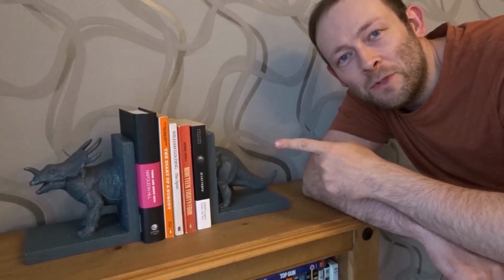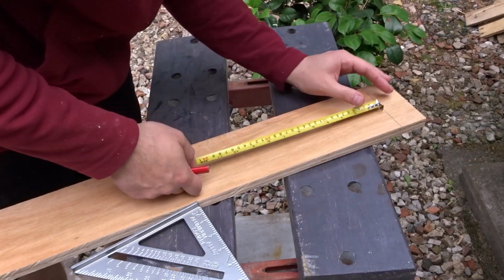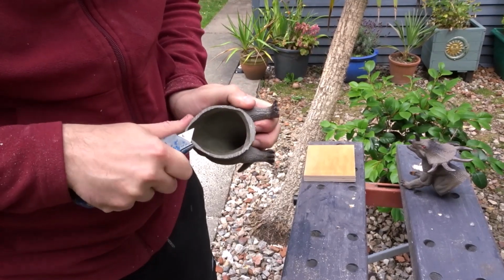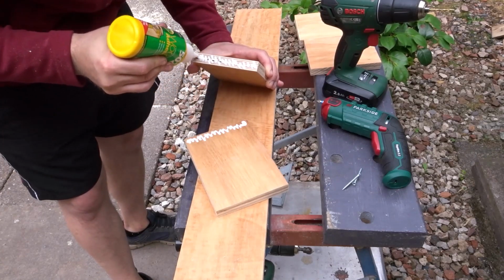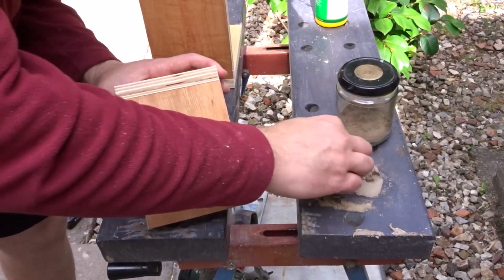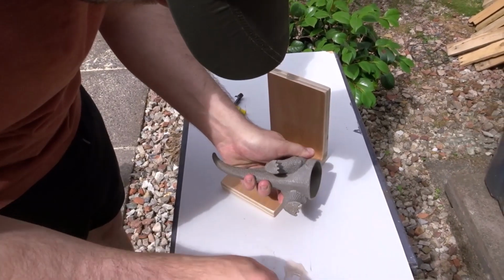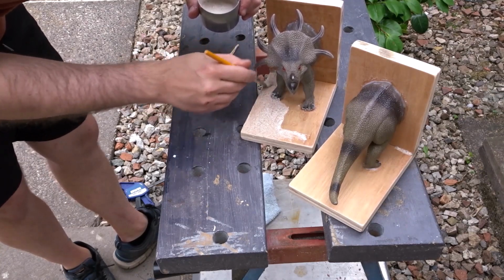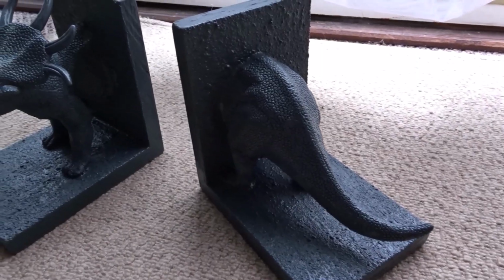How to Make Dinosaur Bookends (DIY Scrap Project)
In this video I show How to Make Dinosaur Bookends out of scrap wood and an old toy Dinosaur which happens to be a  Styracosaurus. This is a simple and fun project to do. They also work really well as Bookends and look cool.